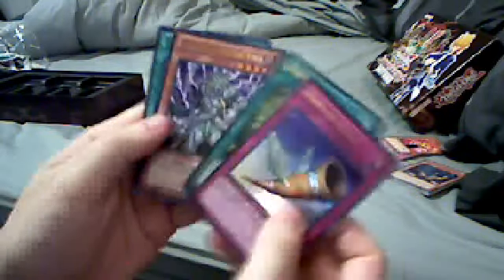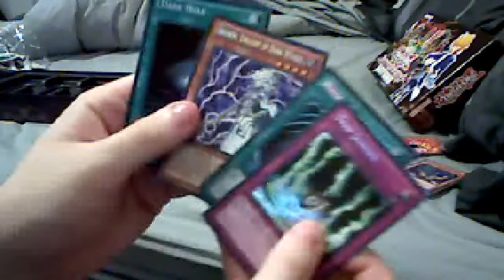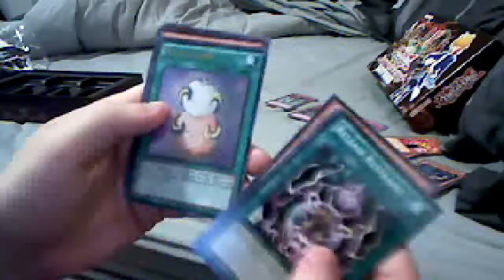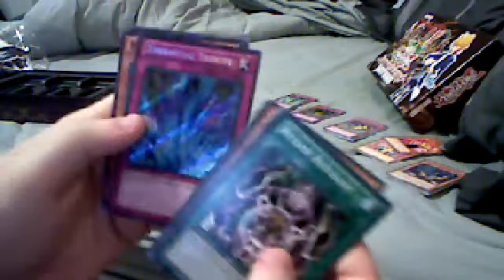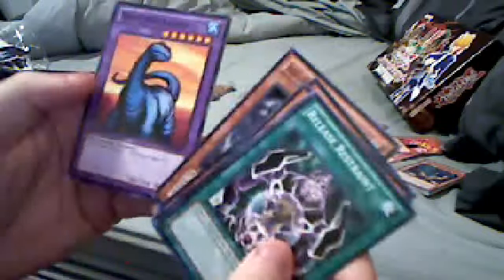First YuGiOh Opening - Joey's World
My first Yugioh opening ever and I loved it. though I did have to reshoot after already opening 4 packs. -.- If you want to see more, please like/share/subscribe and tell me in the comments underneath. Keep yourself from getting in a relationship and buy some cards!

Steam/Xbox - CrackingCody